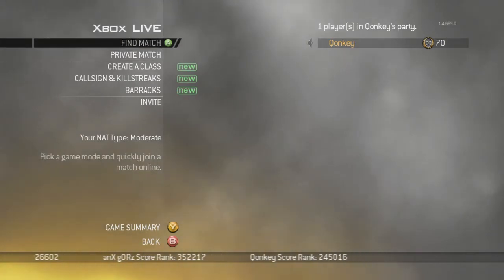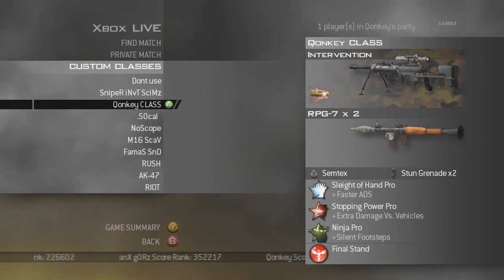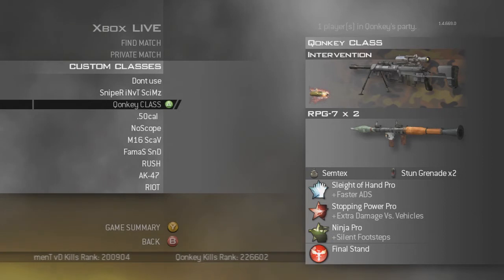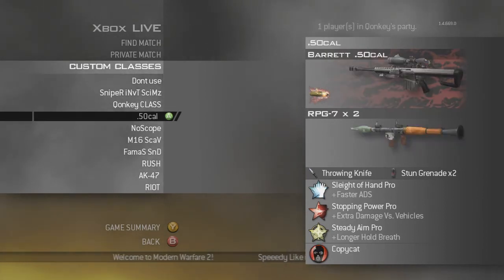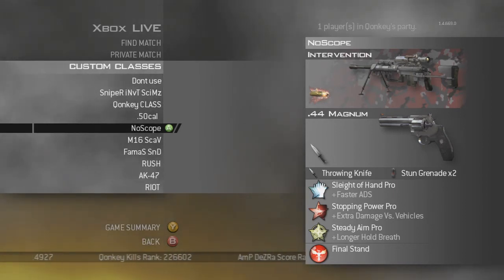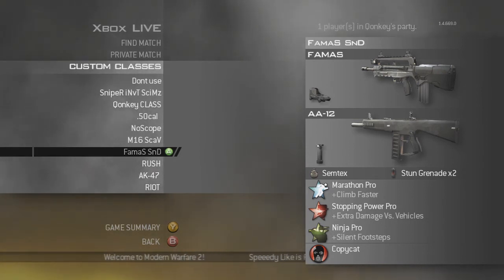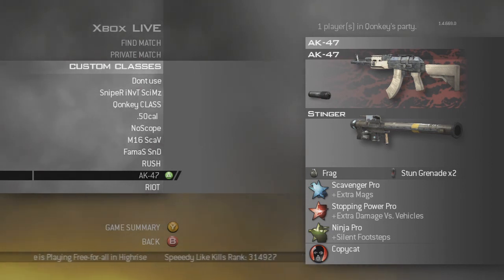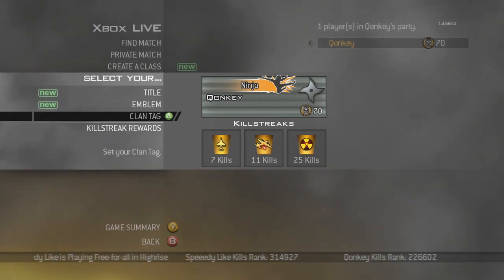Qonkey - My Classes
Just wanted to upload my classes as alot of people ask me =), YES THE QONKEY CLASS! lol x